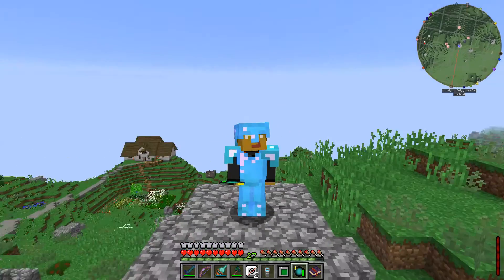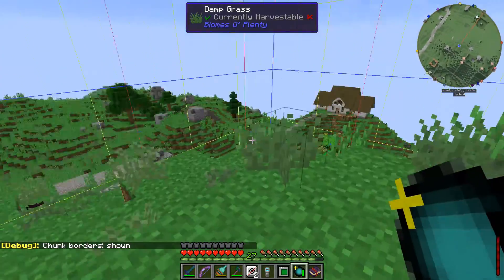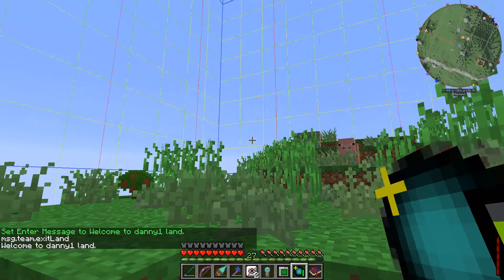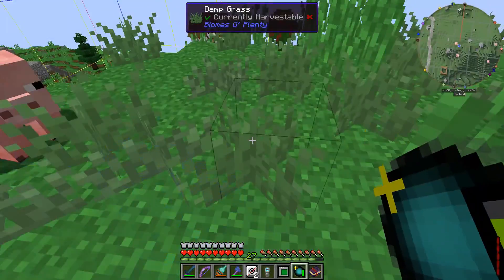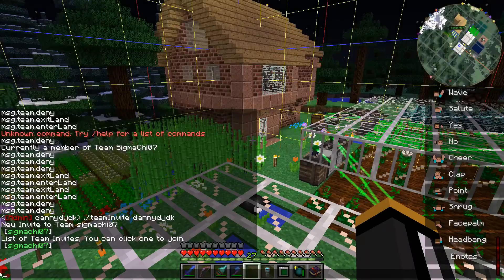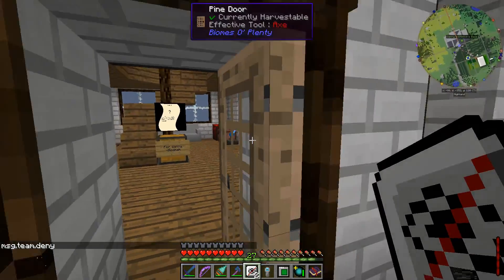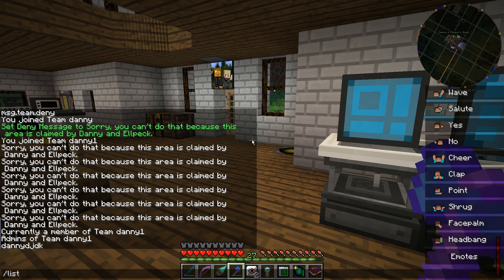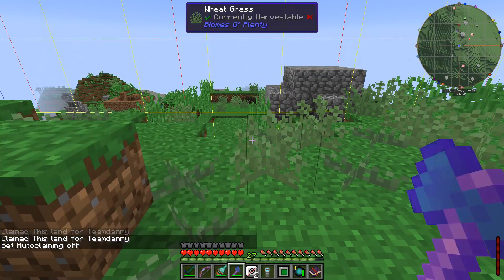Thut Essentials - Chunk Claiming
Tutorial on Thut Essentials chunk claiming for grief prevention. See command description below:

Steps to protect your land:
1. Create and/or join a team.
2. Claim subchunks.

/createTeam -team-
Creates and joins a team called -team-. If you are already in a team, you will leave that team.

/claim
Claims current subchunk (16x16x16 area indicated by blue lines when showing chunk boundaries with F3+g.
Also can claim entire chunk (16 subchunks all the way to bedrock) with "/claim all". (Currently not recommended due to problem with "/unclaim all" command).

/autoclaim
Toggles autoclaim mode which claims all subchunks you visit until toggled off.

/unclaim
Unclaim the subchunk you are standing in.

/teamInvites
Show list of your current invites, click an invite to join team.

/joinTeam -team-
Adds you to -team- if you've been invited. Ops can use this command to join any team.

/leaveTeam
Leave your current team.

/listMembers
Lists the members in your current team.

/listTeamAdmins
List admins of your Team.

/myTeam
Prints your current team in chat.

/landOwner
Displays the team who claimed the subchunks you are standing in.

Team admin commands:

/teamInvite -playername-
Invites -playername- to the team. The player will get a clickable link in chat to join your group.

/kickFromTeam -player-
Kicks -player- from your team.

/setTeamAdmin -player-
Adds -player- as a team admin.

/removeTeamAdmin -player-
Removes -player- from admin roles for your team.

/editTeam enter|exit|deny -message-
Set the message for when players enter/exit a claim or when player is denied access within your claim.